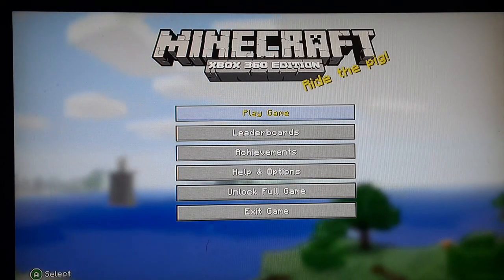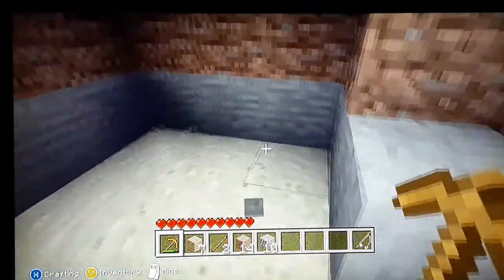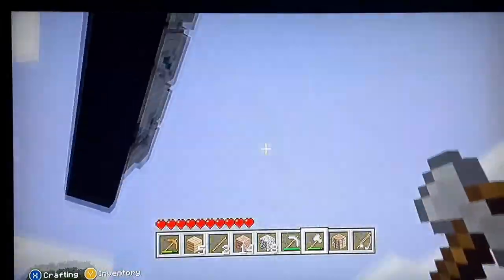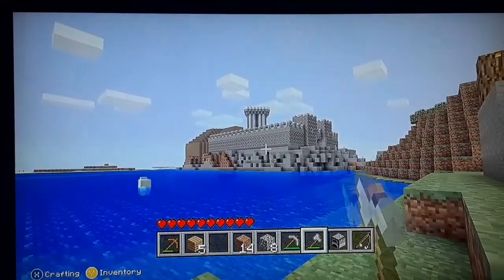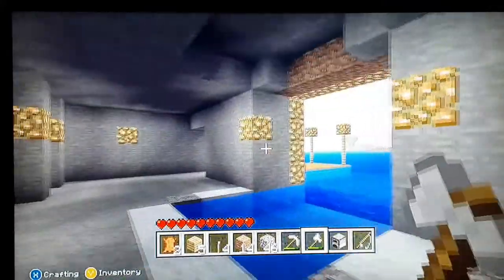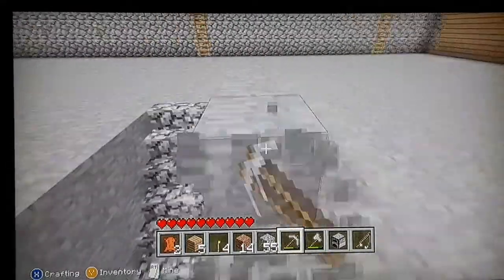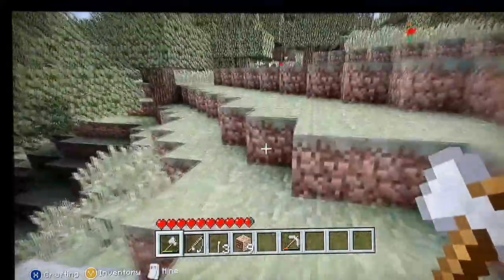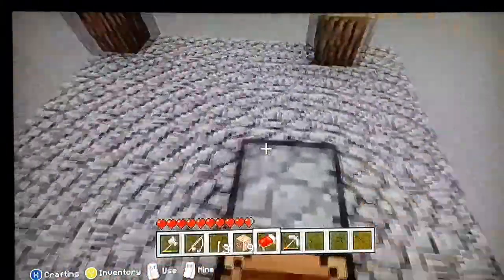Minecraft 1.0.0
Hi today I suggest up my old 360 and played some old minecraft.